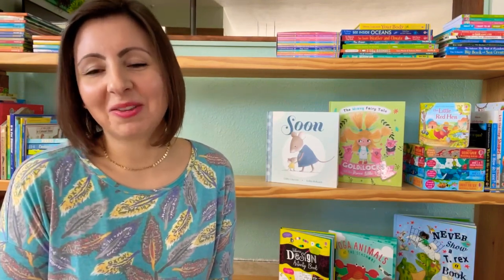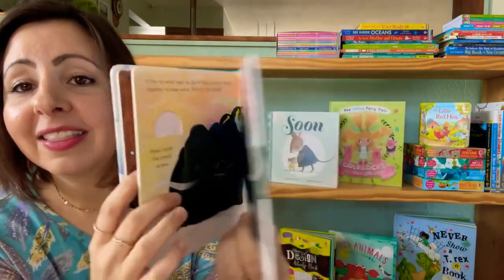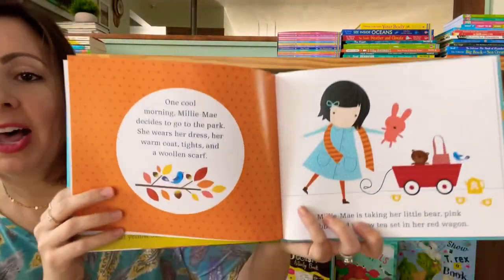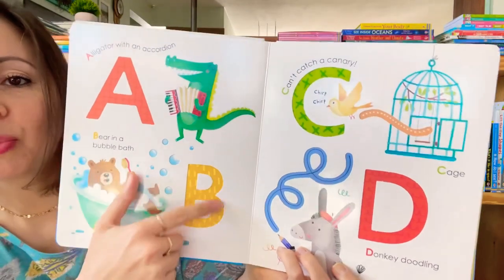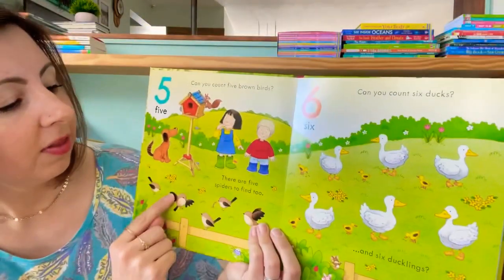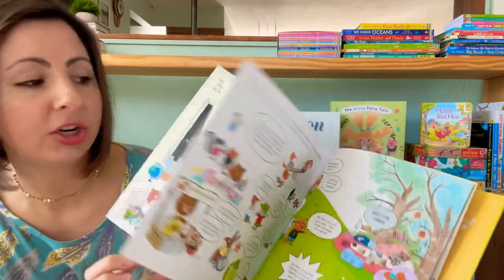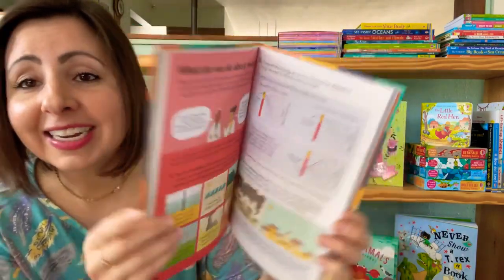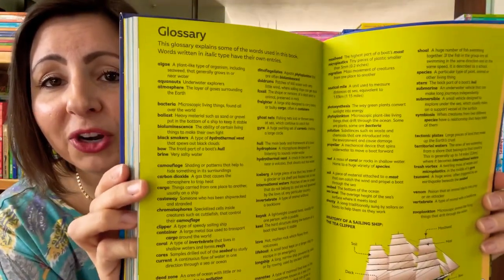Usborne Books & More Winter 2021 Nonfiction